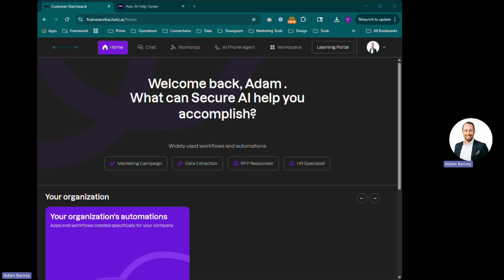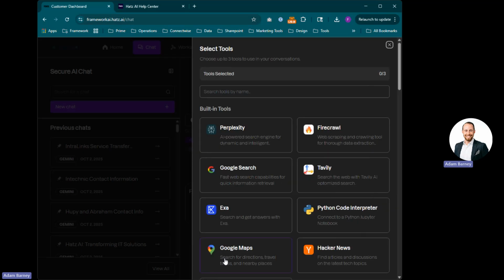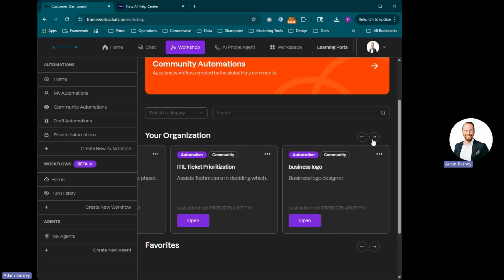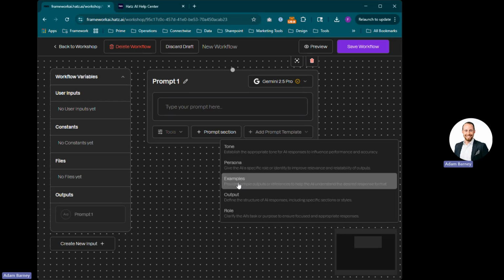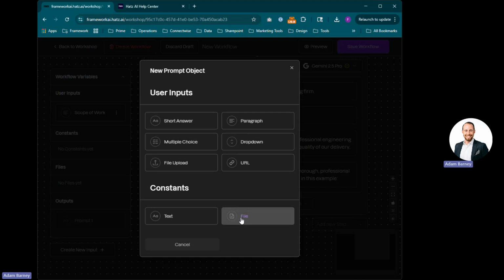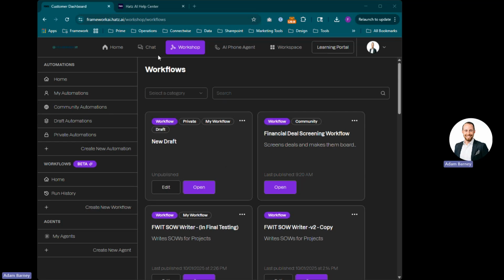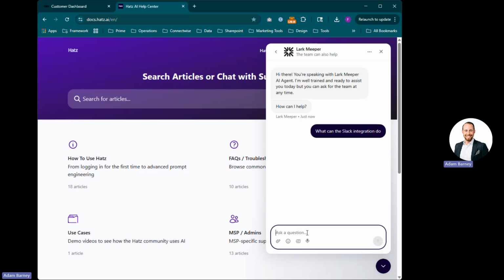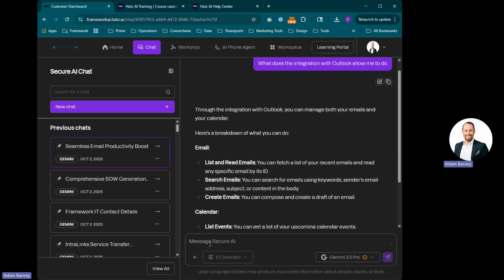Framework AI as a Service Demo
A quick demonstration video of the powerful capabilities of the Framework unified AI platform.